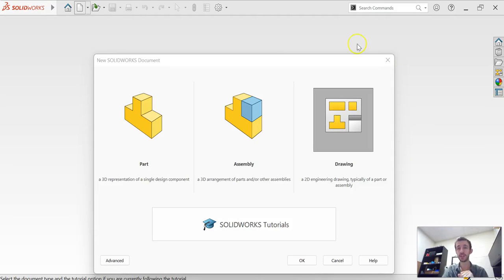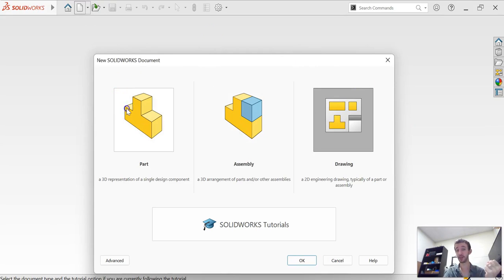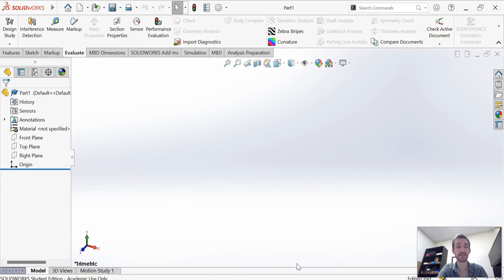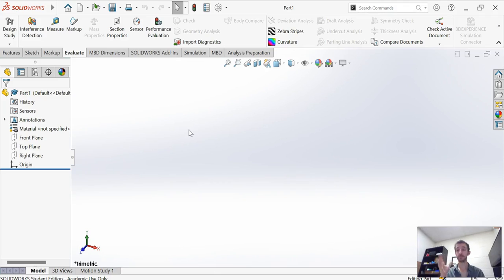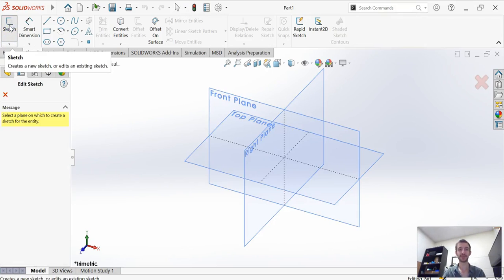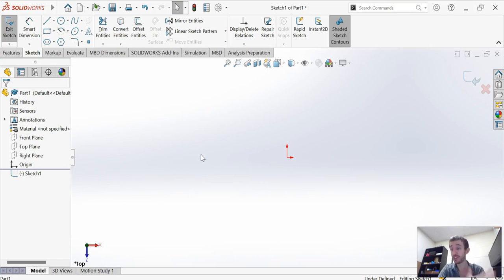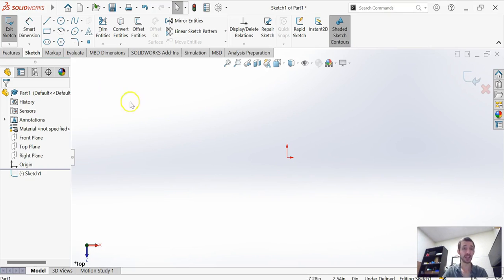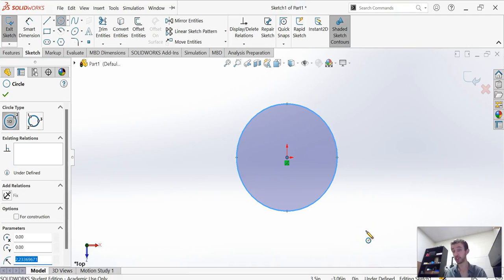Making a Sketch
To create anything in Solidworks, you have to start with a 2D sketch. This is then stretched from or cut through an object to start creating 3D shapes. Draw a circle and you can stretch it into a cylinder. Draw a rectangle and you can stretch it into a box.